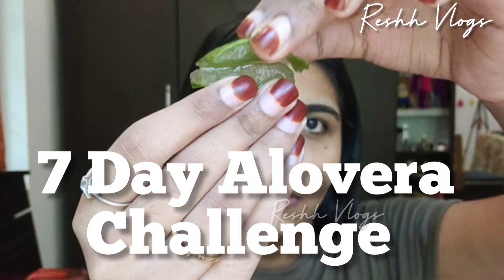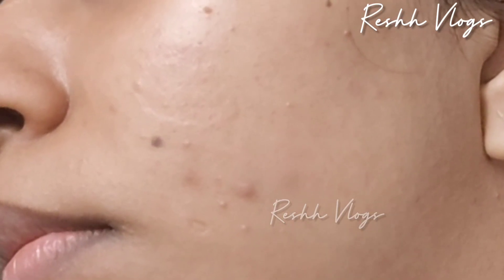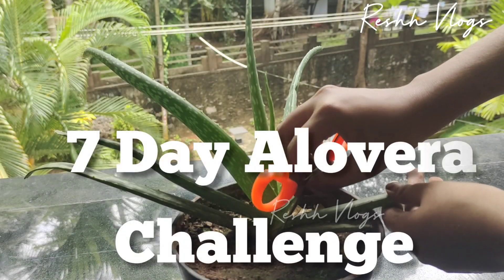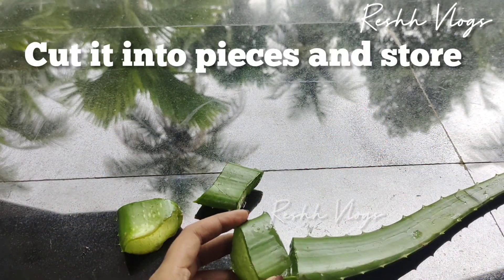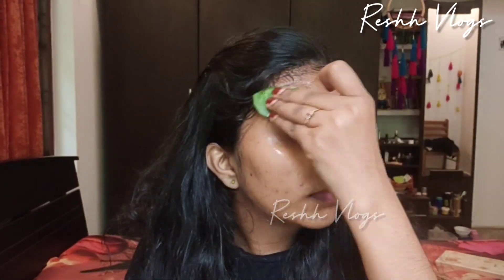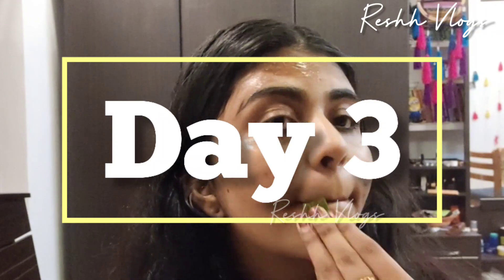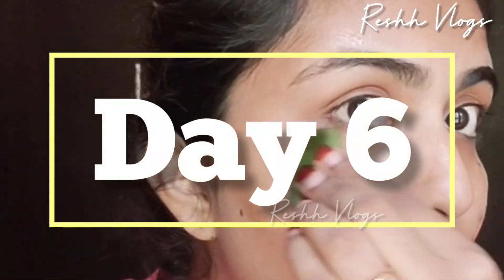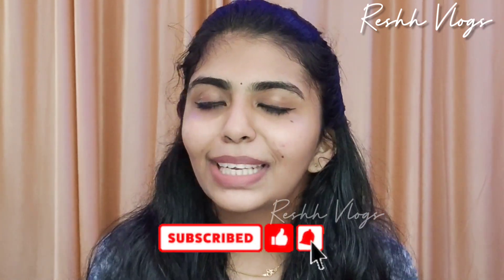മുഖകുരു കറുത്തപാടുകൾ മാറാൻ 7 Day Alovera Challenge | Alovera ഇതുപോലെ ഉപോഗിച്ചുനോക്കു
I am not an a expert adviser . The things which I have shown in this video is from my own personal experience do not take it as the expert advice. What ever pack or what ever things shown in this video before trying by yourself do it a patch test so that you can understand that you are free from any kind of allergies. 😊

copyright:- All the content published on this channel is protected under the copyright law and should not be used /reproduced in full or part without the creator (RESHMA ) prior permission